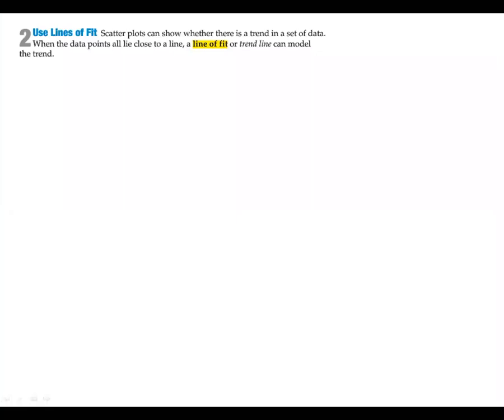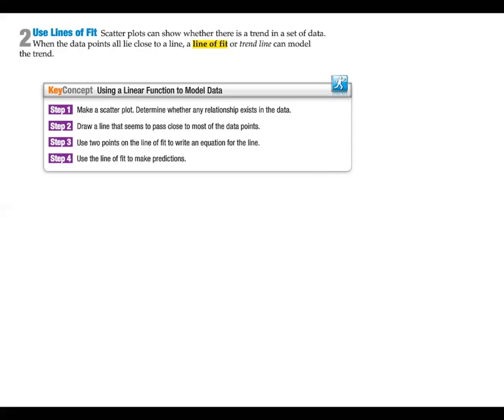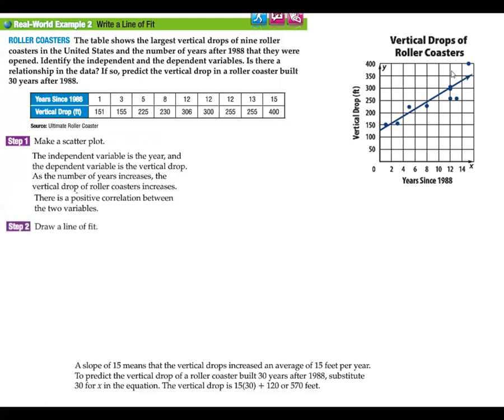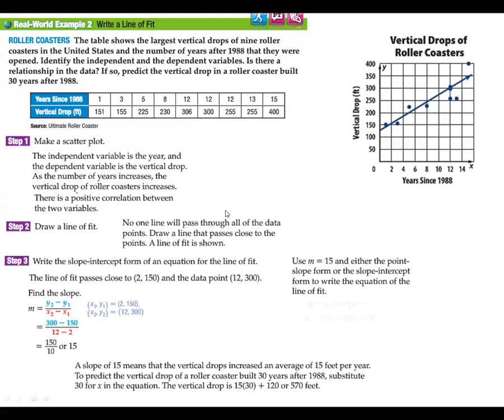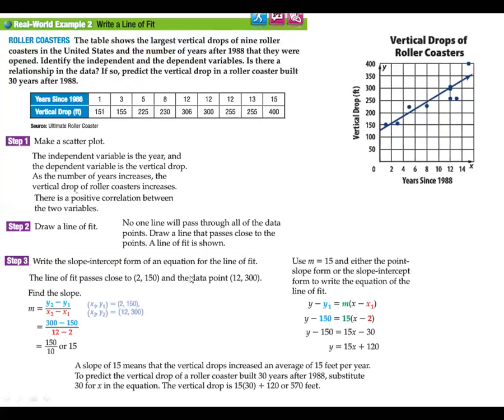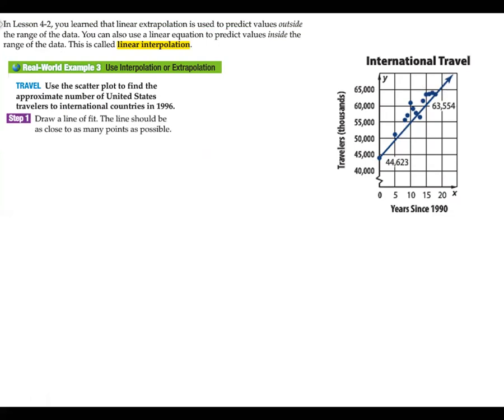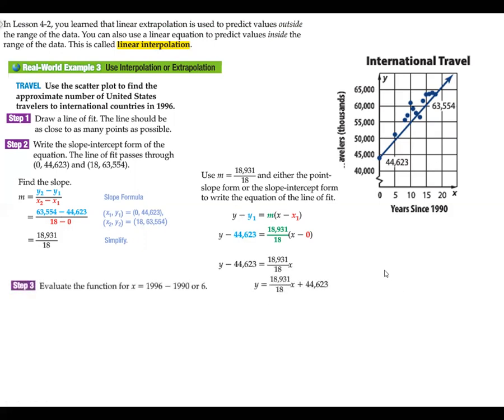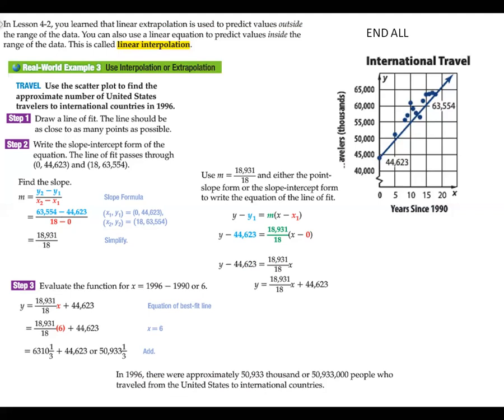Alg 1: 4.5 Lesson 2 of 2 How to Use Lines of Fit to Make & Evaluate Predictions